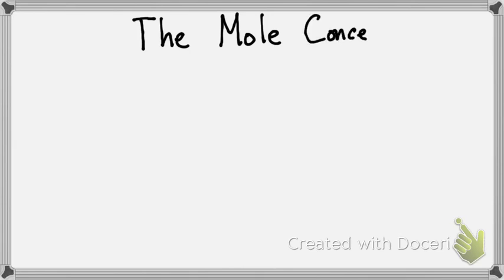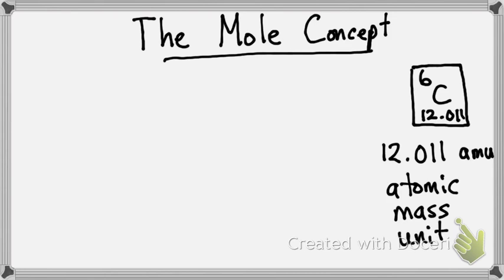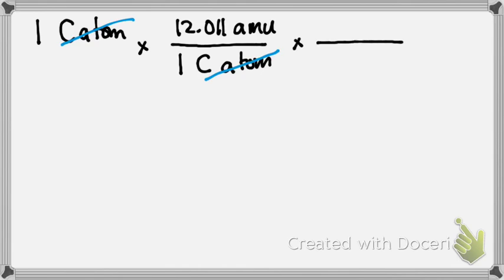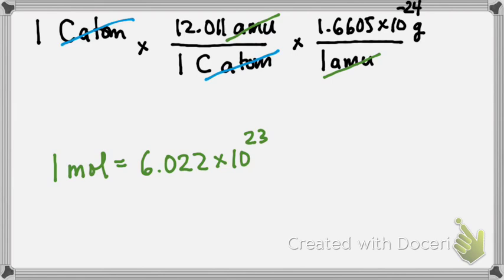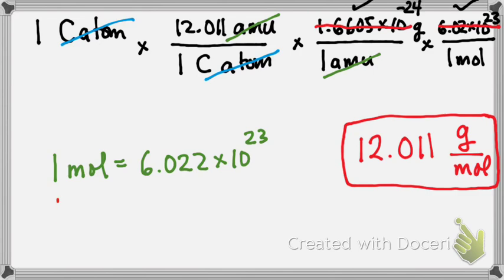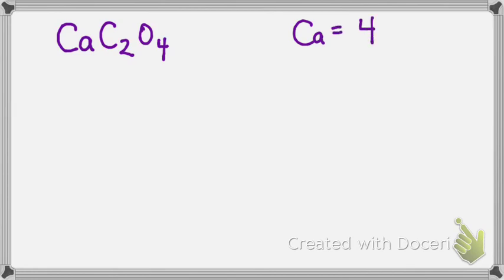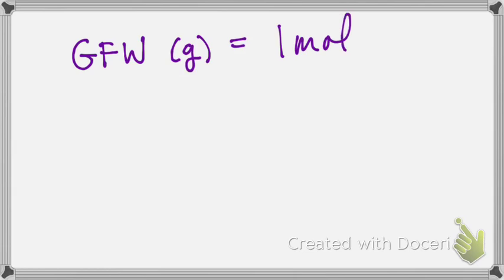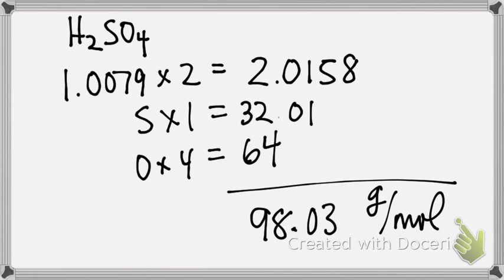The Mole Concept and Computing Molar Mass 😎